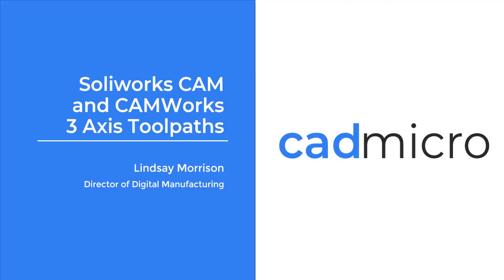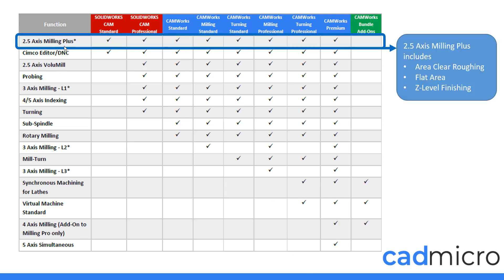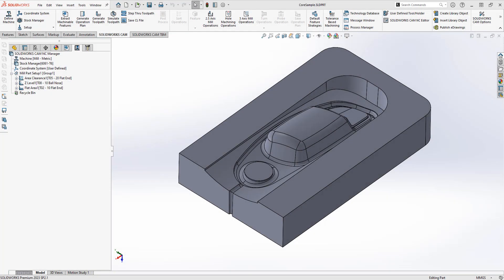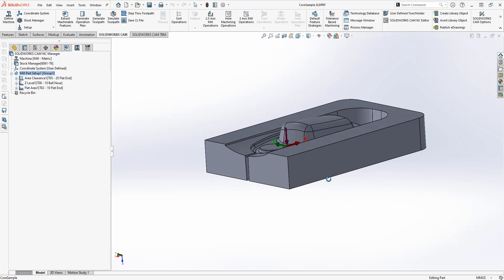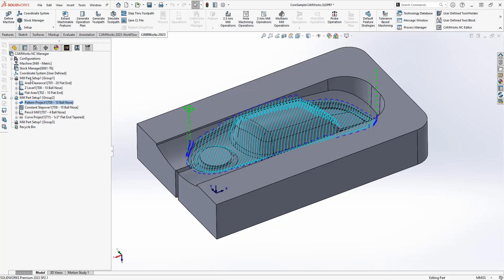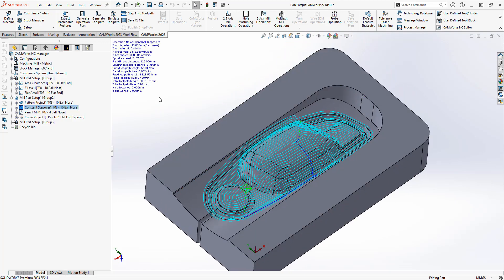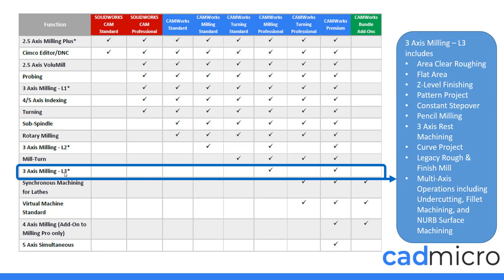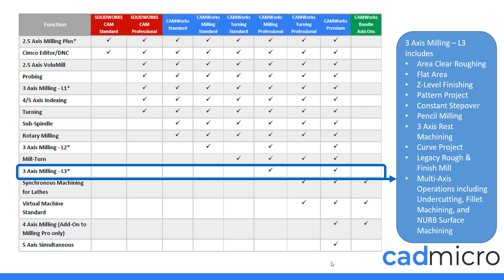Tech Tip: SOLIDWORKS CAM and CAMWorks 3 Axis Toolpaths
In this tech tip, our team will be giving you an overview of SOLIDWORKS CAM and CAMWorks 3 Axis Toolpaths